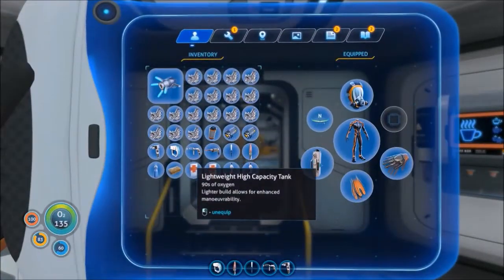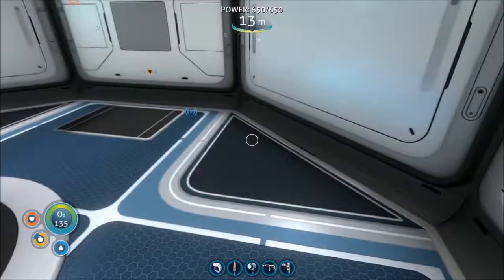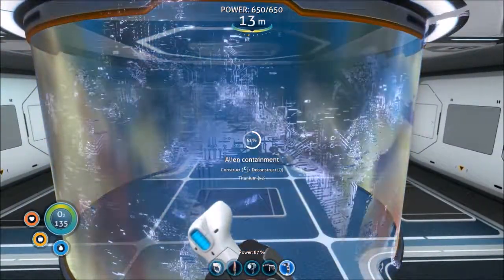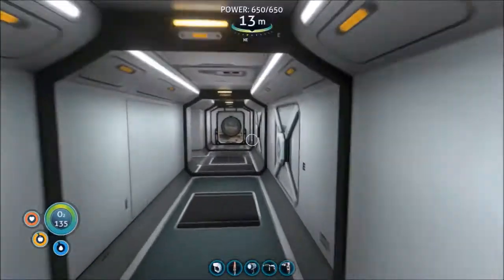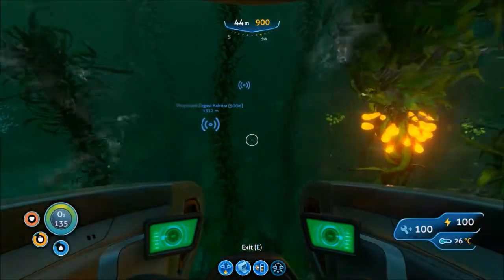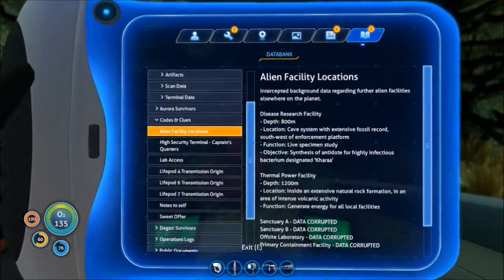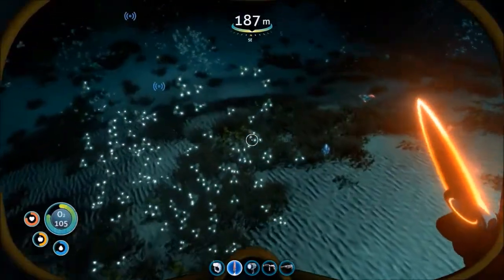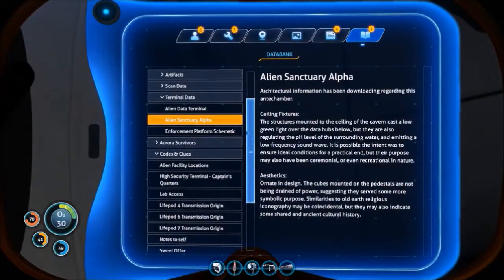Secrets in Subnautica 101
17:10 to skip to the action

On today's episode we're going to do something you don't see much of around, we're going to investigate the alien sanctuaries and find some really rare eggs.